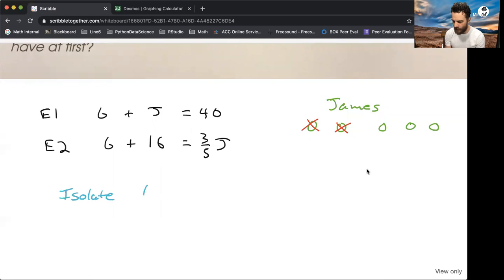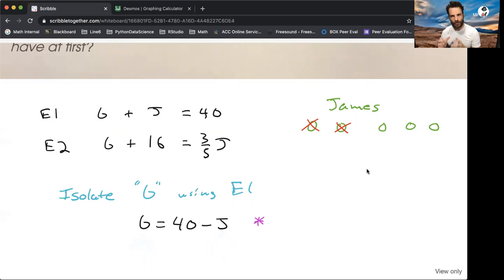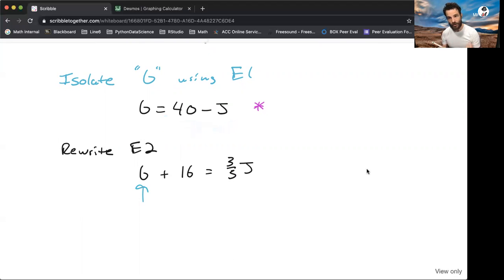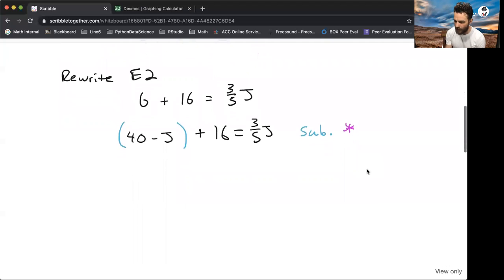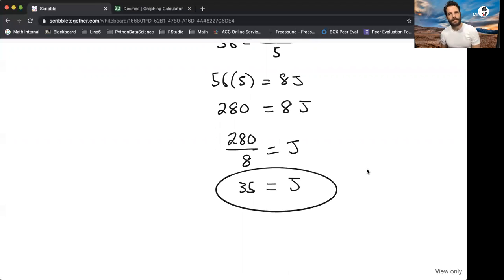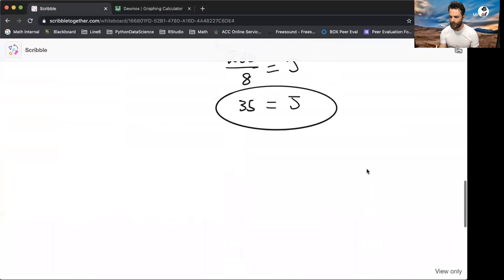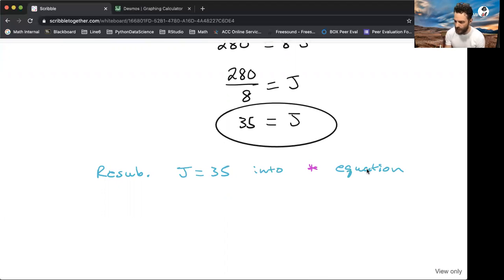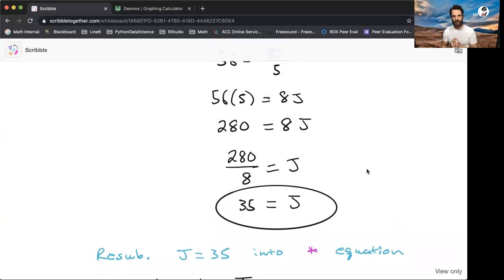System of Equations Word Problem (Part2 solve by substitution)